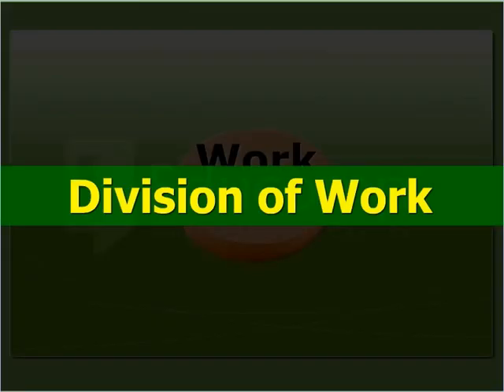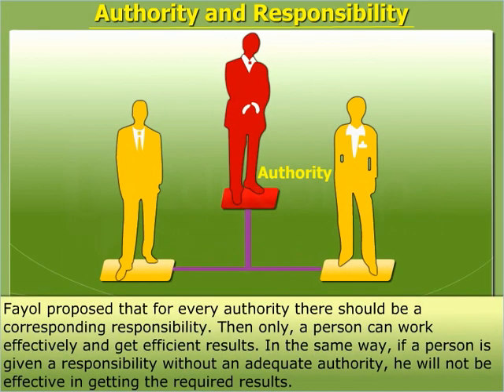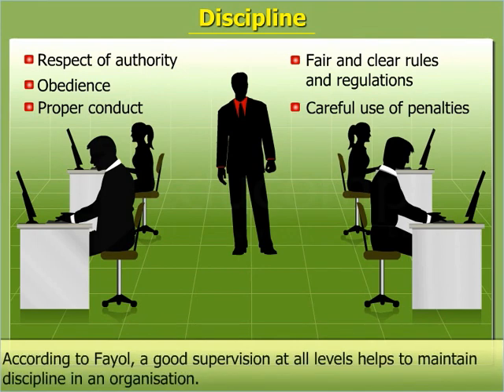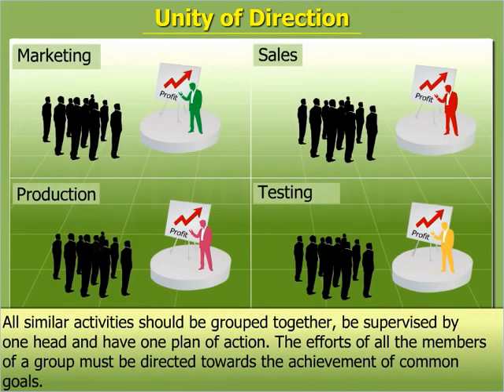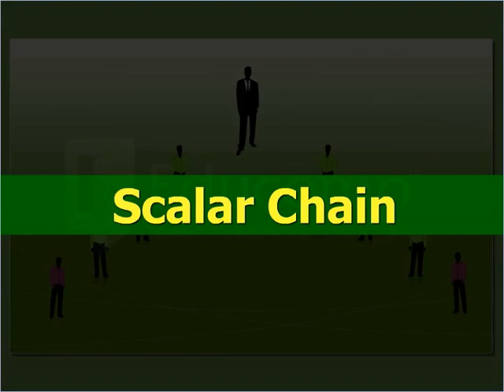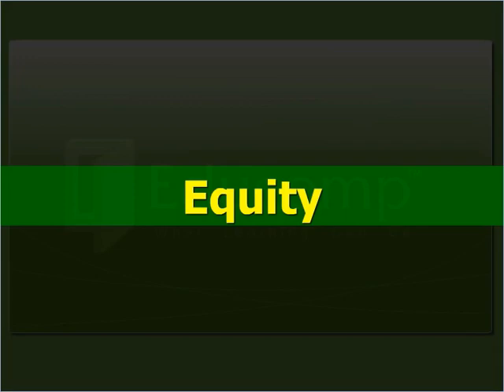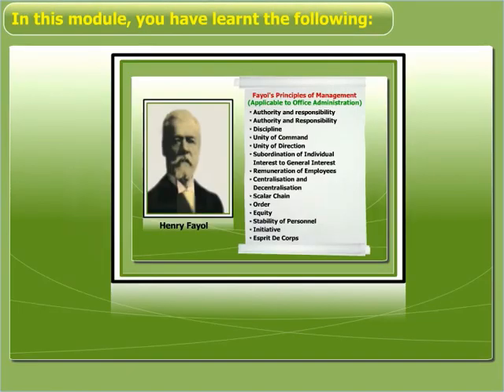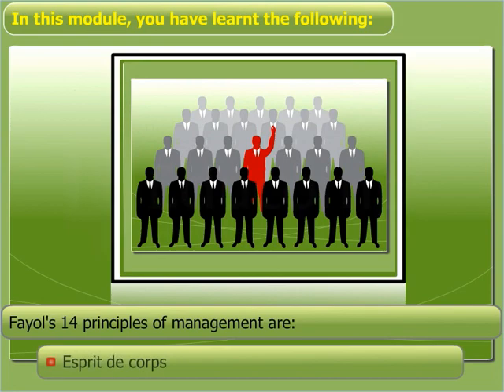Fayol's Principles of Management - Class - 12